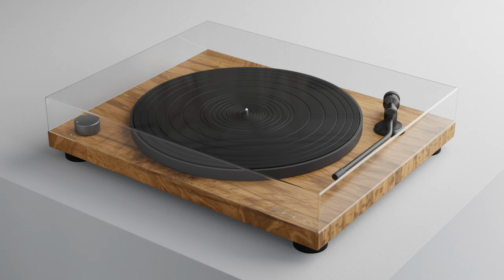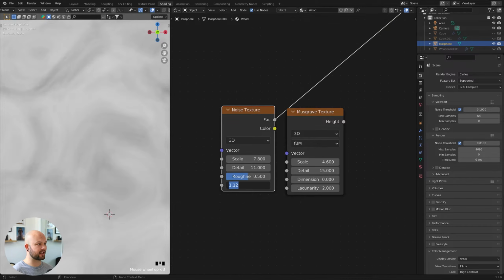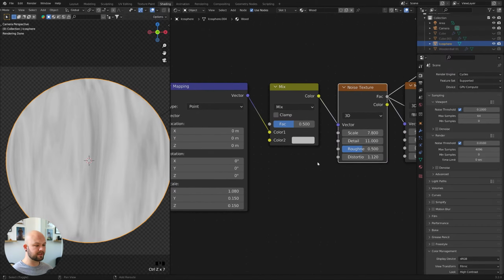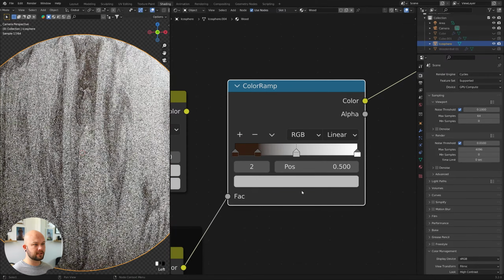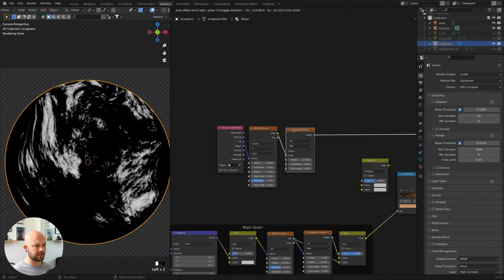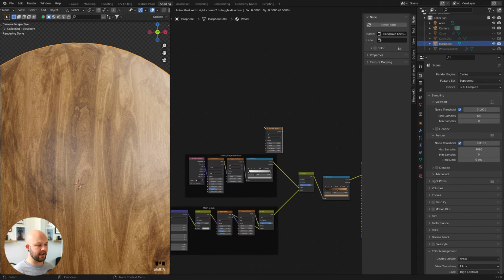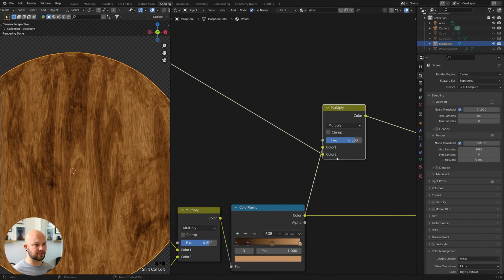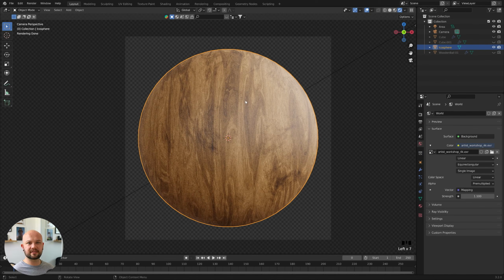Procedural Wood Material - Blender Tutorial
In this tutorial we will be creating a procedural wood material in Blender.

Chapters:
0:00 Intro
0:20 Scene Set-up
1:25 Material Set-up
18:30 Final Render